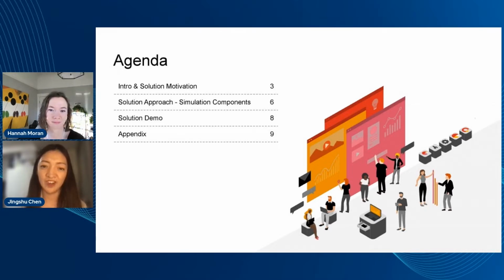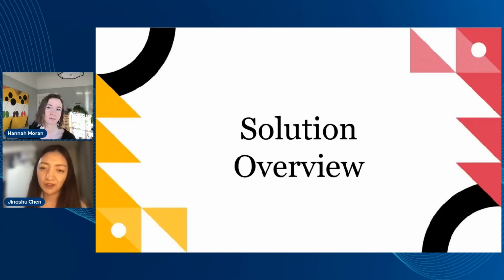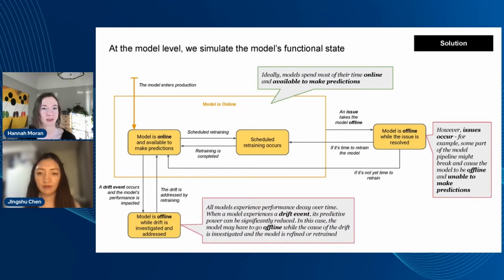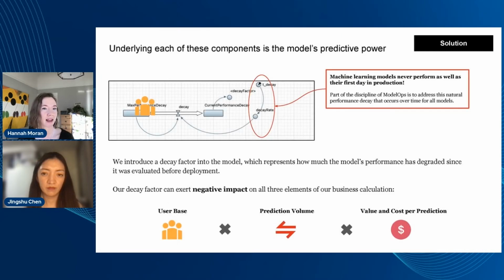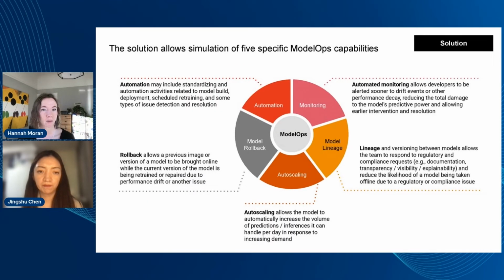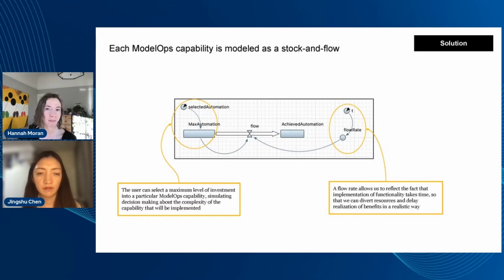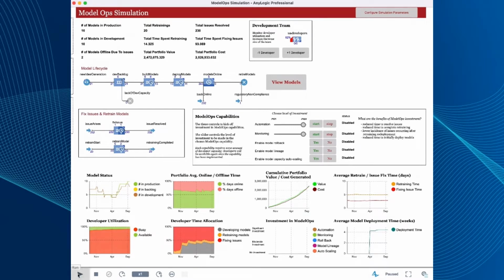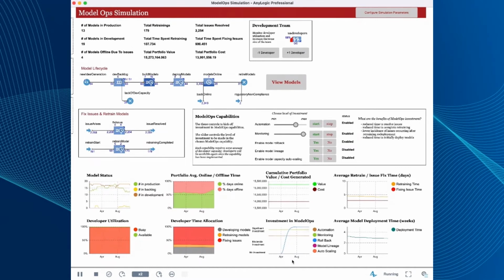The Importance of Model Operations in Today’s AI Driven Modelverse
Companies increasingly use advanced machine learning models, requiring management throughout their lifecycles. ModelOps focuses on scaling and deploying models in production environments, ensuring accuracy and reliability, and optimizing performance. It involves continuous monitoring, evaluation, and redeployment. In this blog post, read more about ModelOps and how PwC has developed a simulation to effectively manage their portfolio of models.